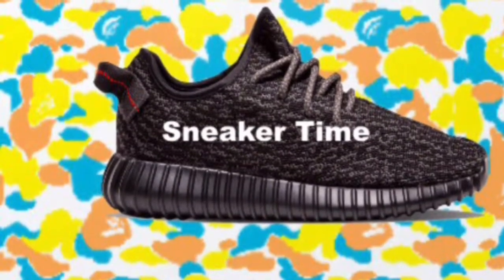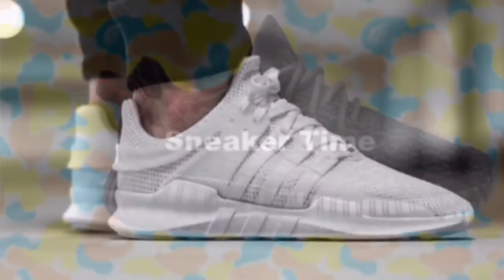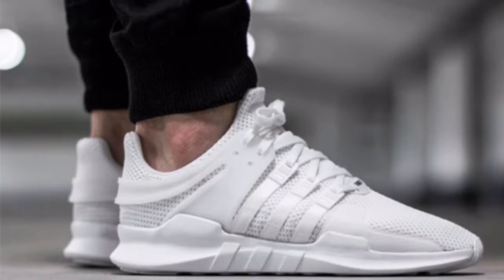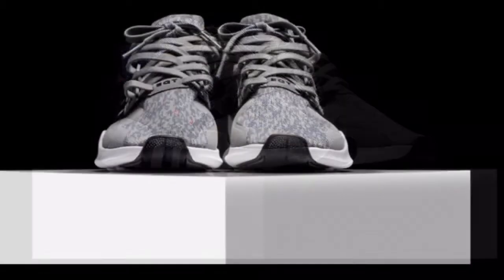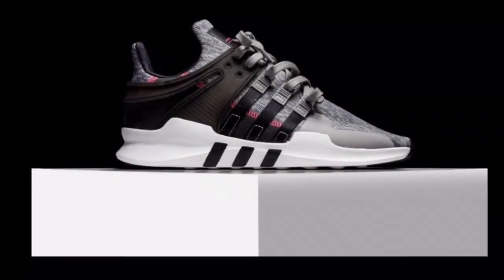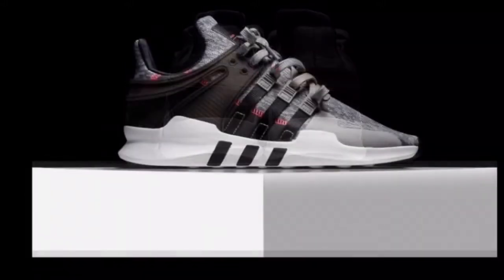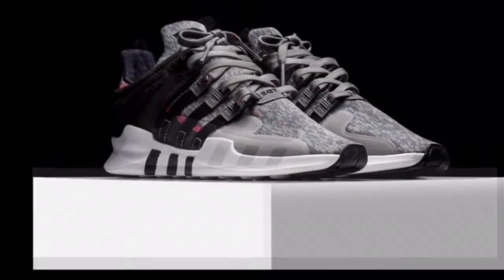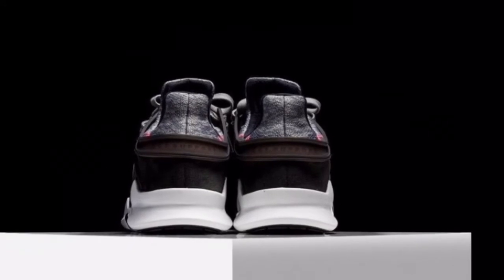Adidas Releases A "Grey Pixel" Colorway of Its EQT Support ADV Model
Thank you guys for watching! I hope you enjoyed the video! Thanks, and have a great day!